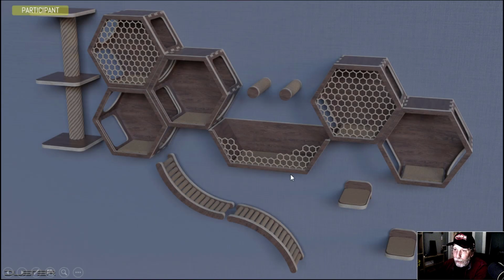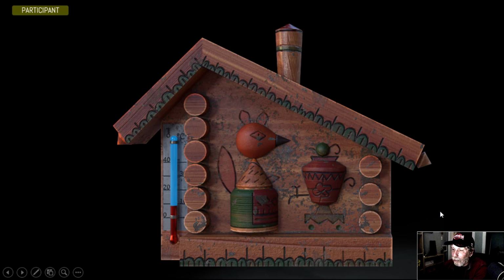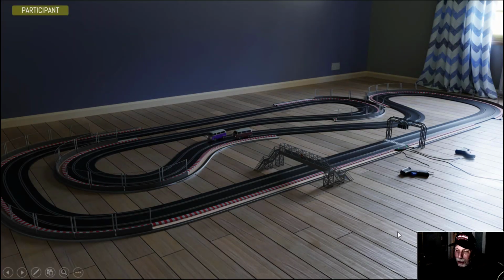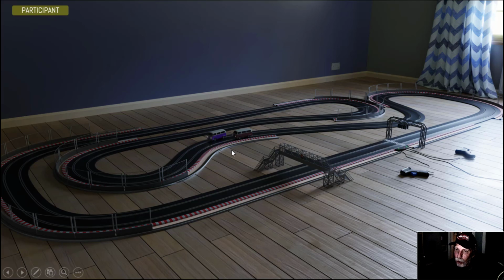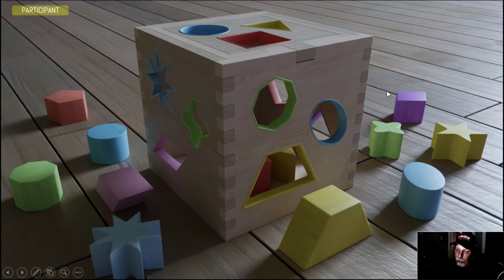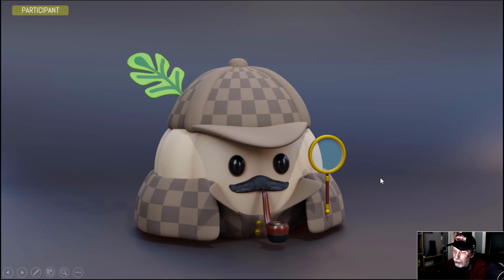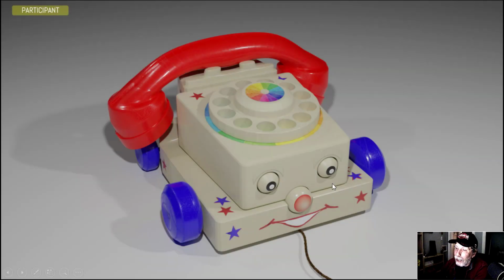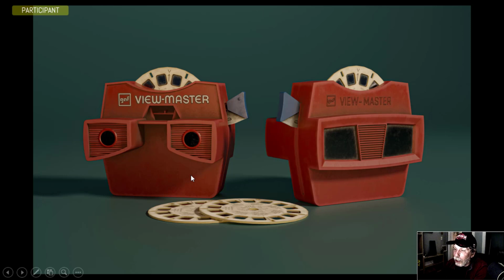BLENDER CHALLENGE: TOYS RENDER REVIEW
Here are the final renders from the TOYS Blender Challenge.  I didn't get a chance to participate in this challenge but I wanted to show you what everyone else came up with.

I will announce a new Blender Challenge soon so watch for that.  And if you'd like to view old challenges and join the zerobio discord, here is the link to follow: